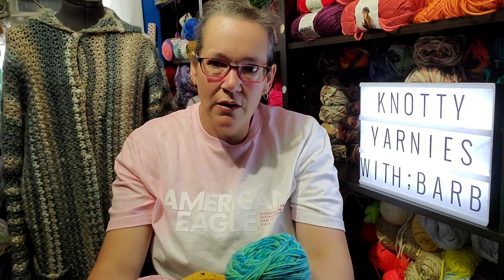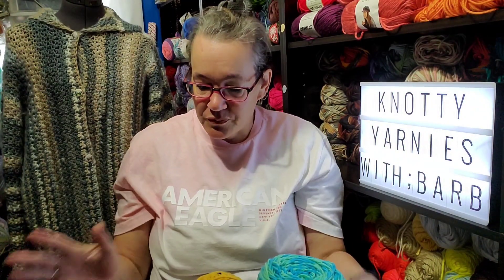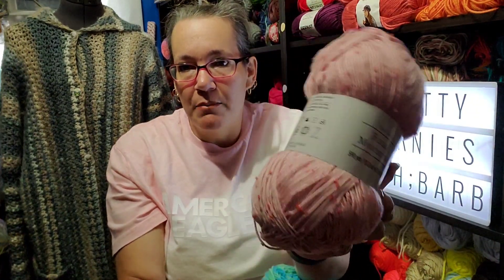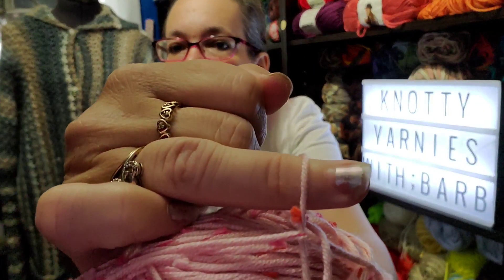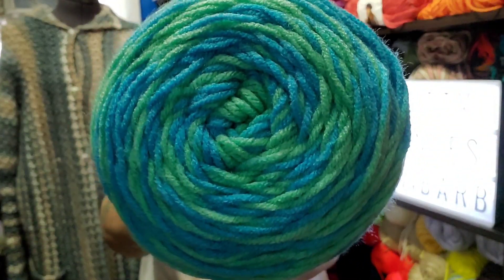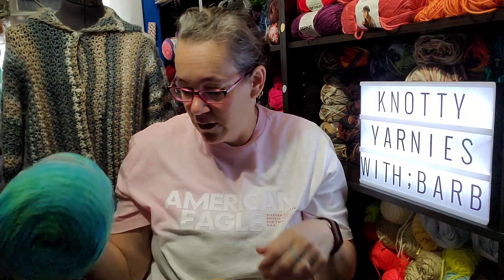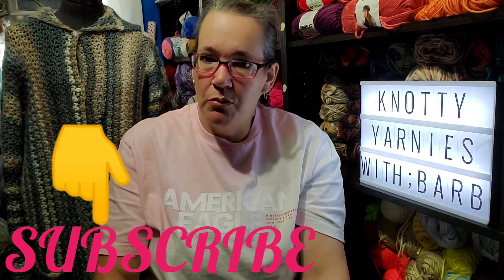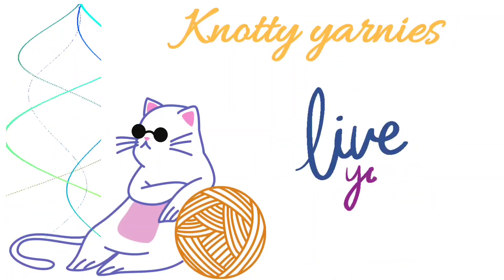Michaels yarn/gadget haul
you can reach Barb from knotty yarnies at these spots;
Facebook group;  knotty yarnies
instagram;  knottyyarnies (all one word because instagram didn't like the word "knotty" alone lol)